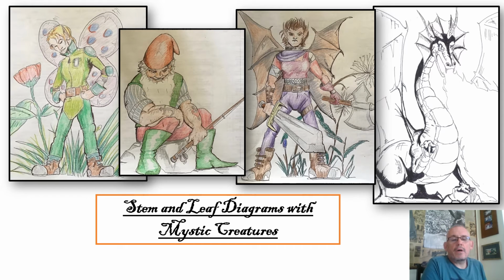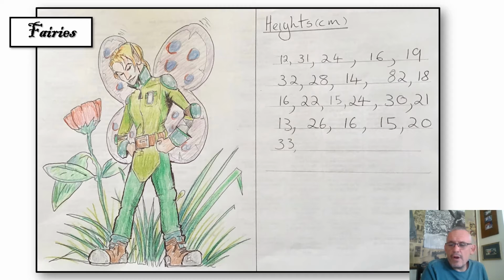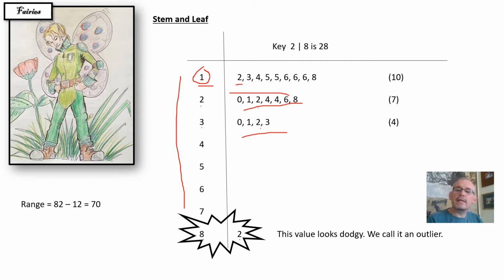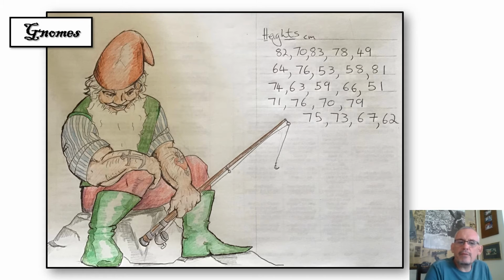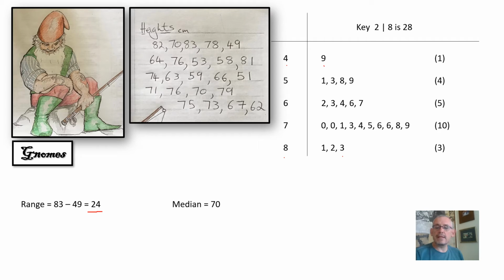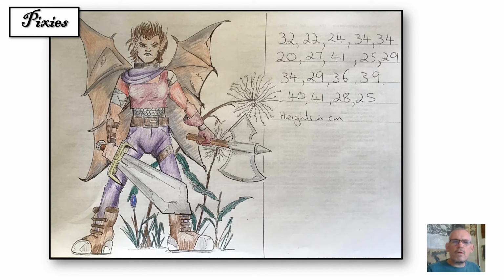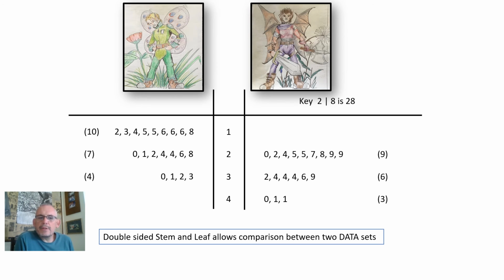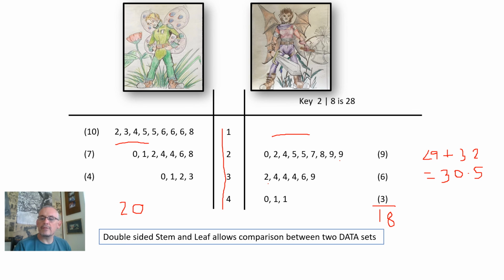20 06 16 Stem and Leaf with Mystic Creatures VoV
This a year 8 Stem and Leaf lesson